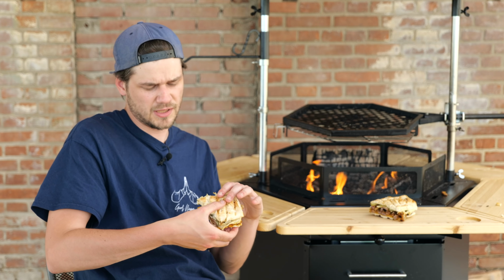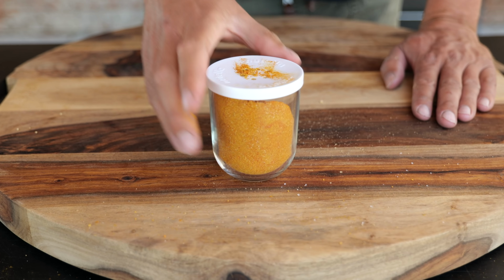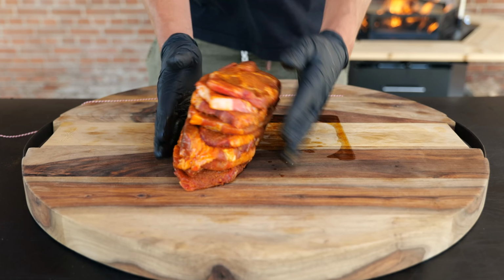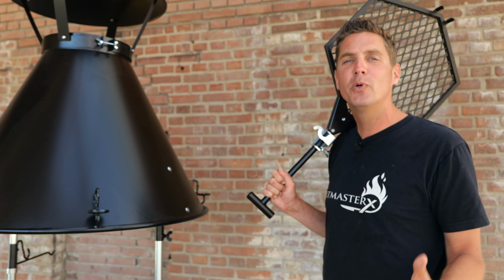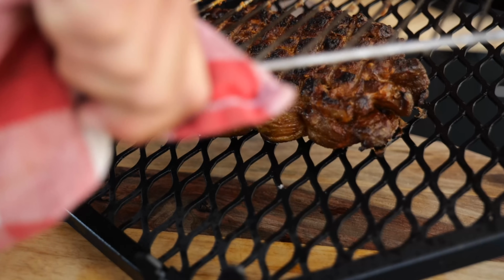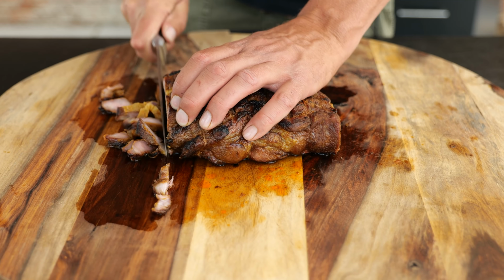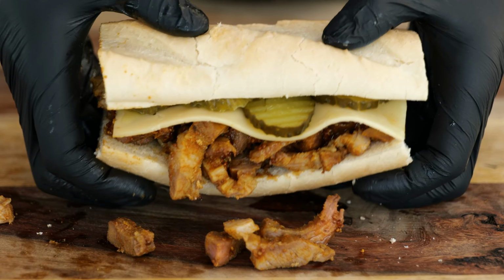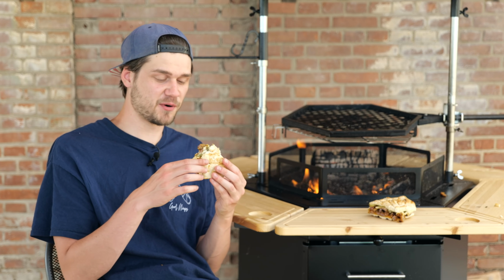You Need To Try this Ancient Cooking Method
RANDOM 😋
(words that help you find this video)